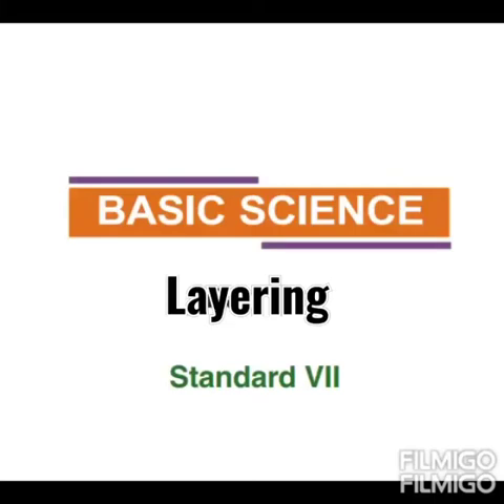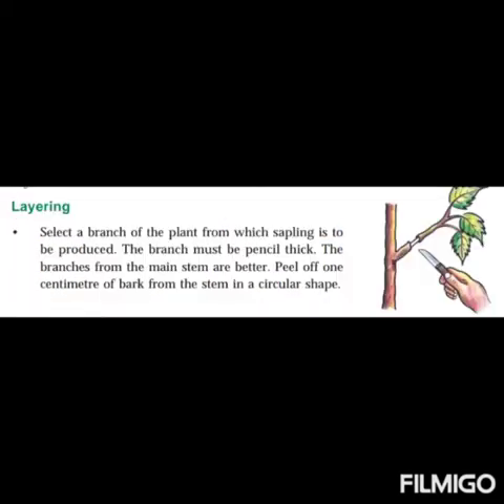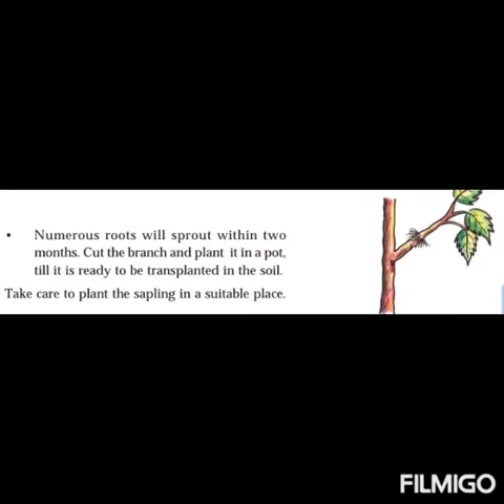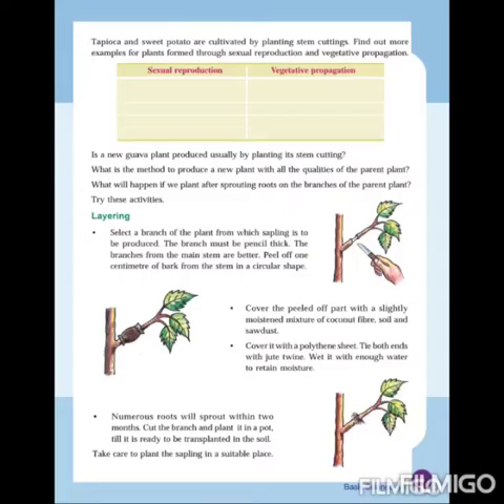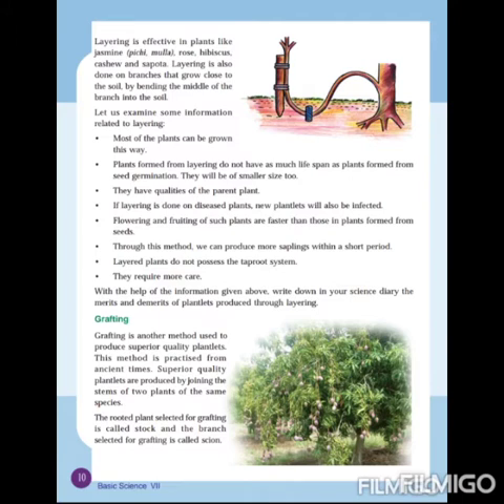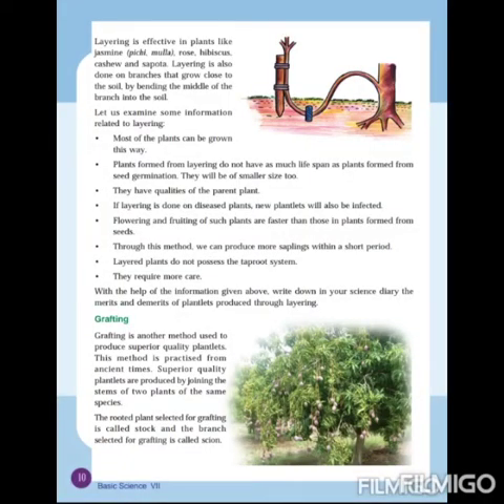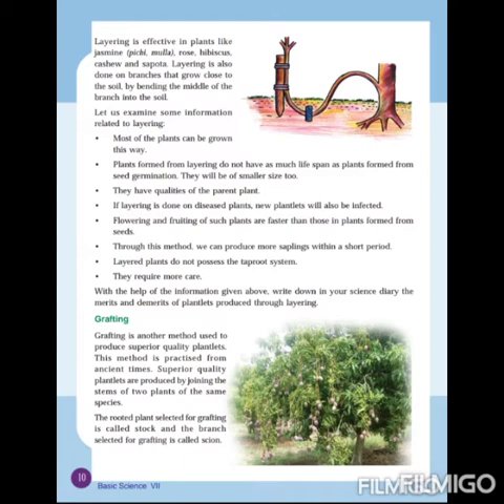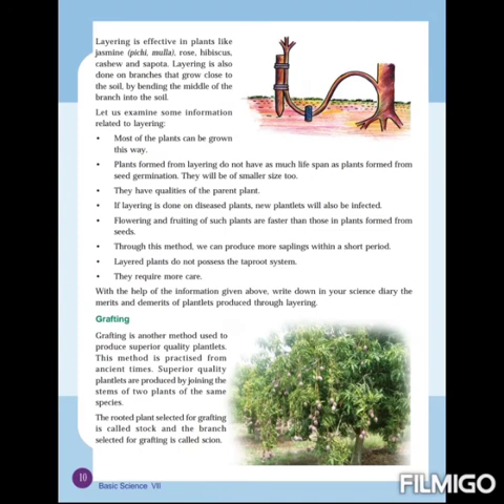Layering... std 7 Basic Science. for english medium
Video from aups muthuthala 3/7/20